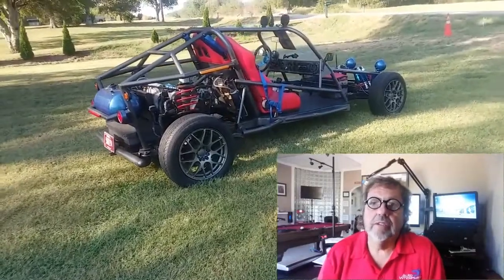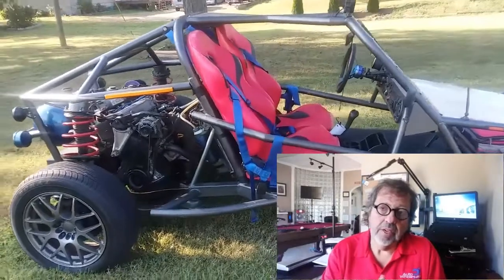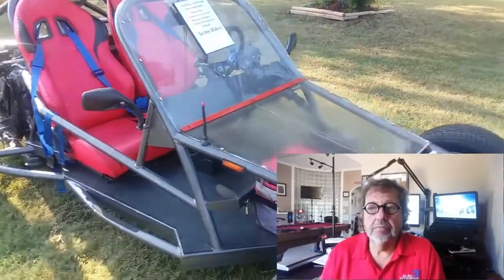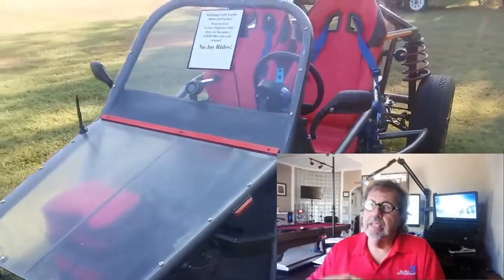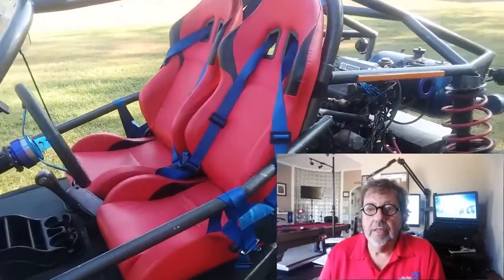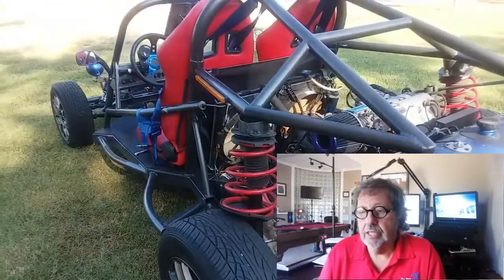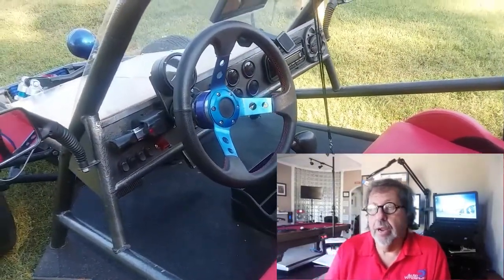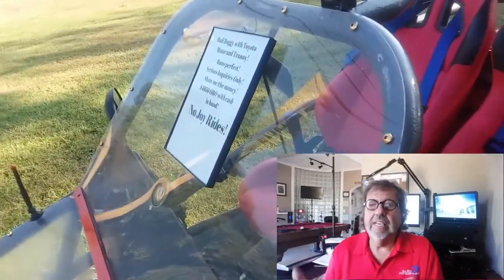Added Inventory primarily for Display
Display a variety of a Inventory!